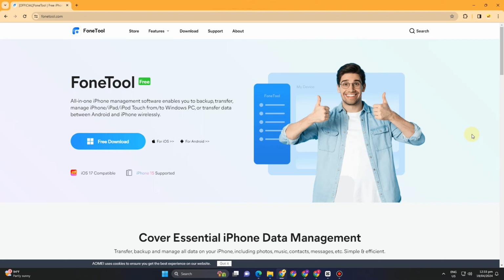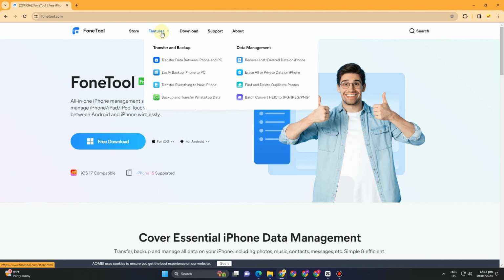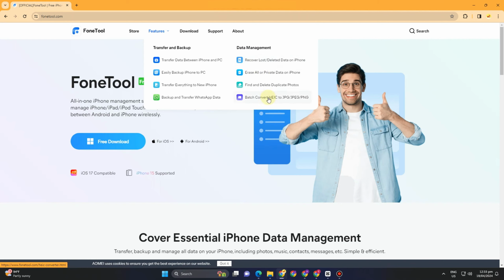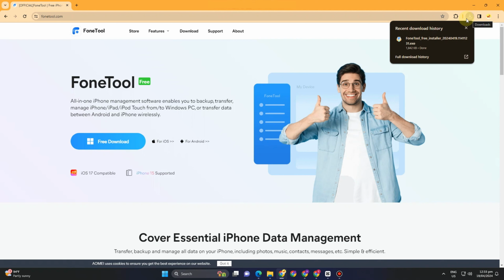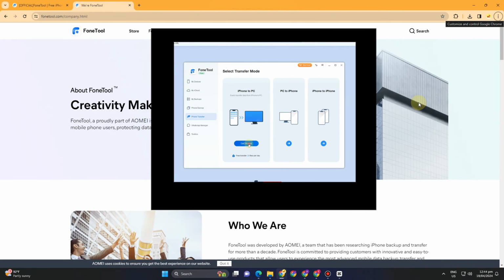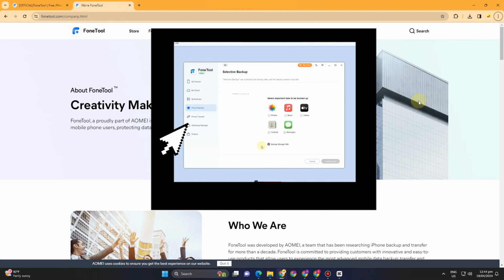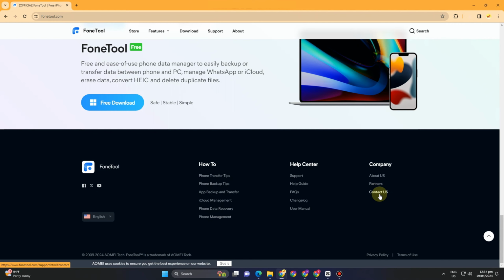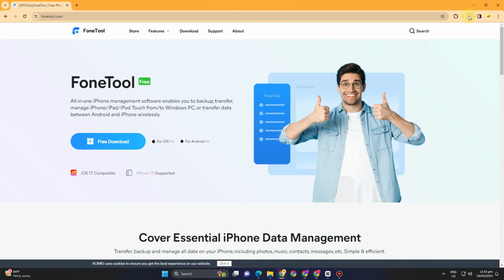Easiest Way to Transfer iPhone Data to New Phone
👉 (FoneTool)

We'll walk you through the step-by-step process of using FoneTool to transfer or backup your iPhone data. We'll provide an overview of FoneTool and its features, highlighting how it can help you manage your iPhone data effortlessly.